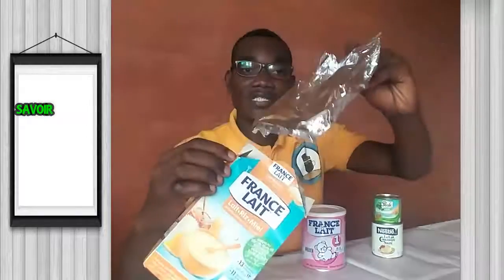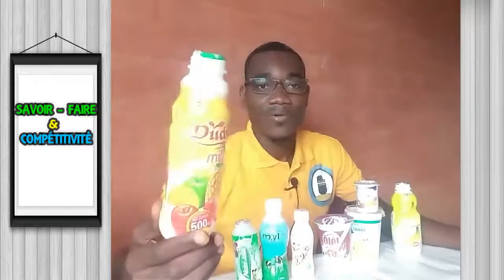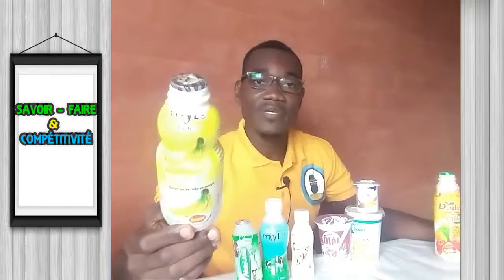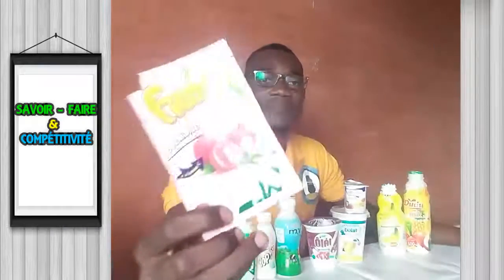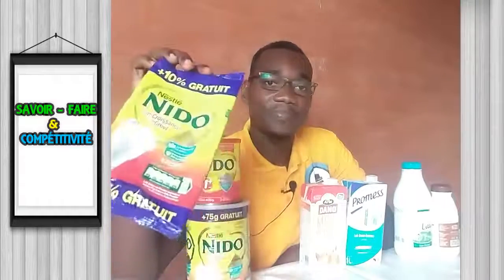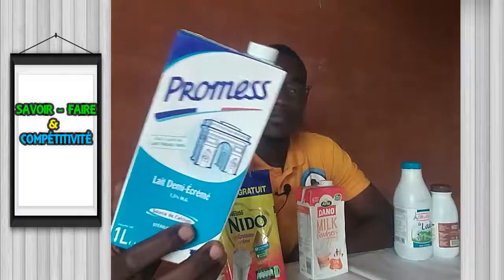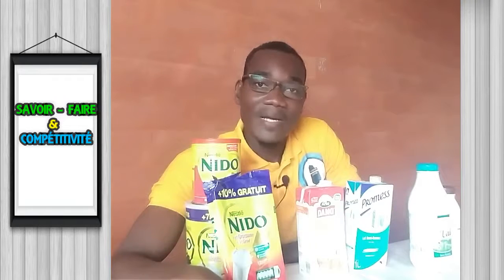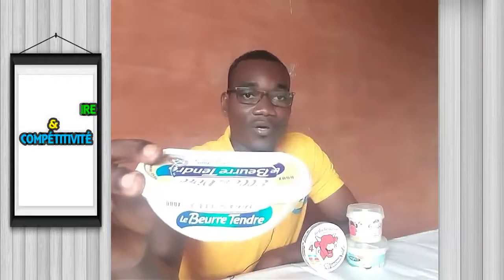Une Vie Bio : le lait, un produit aux multiples applications industrielles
Les formes commerciales du lait visibles par le consommateur